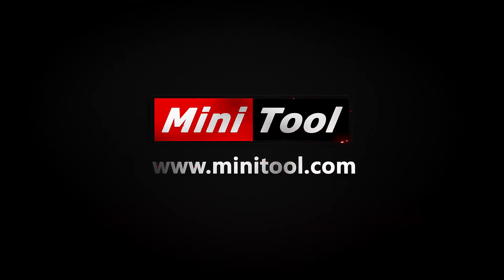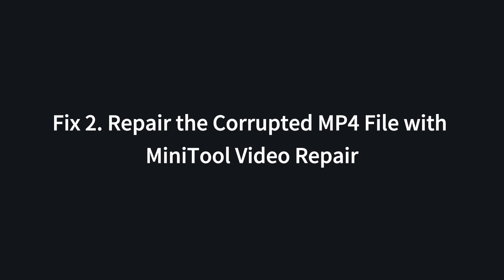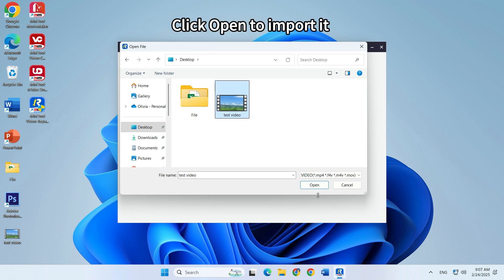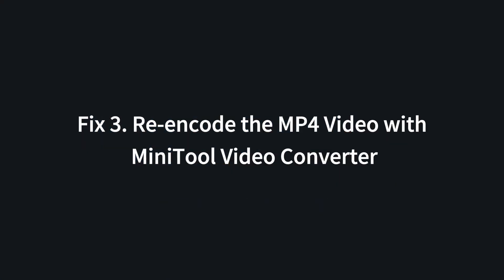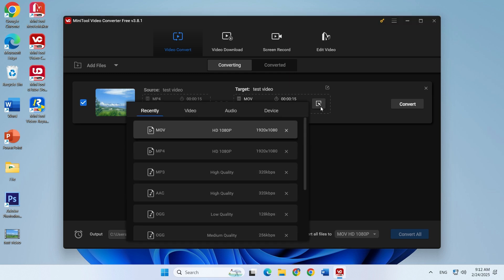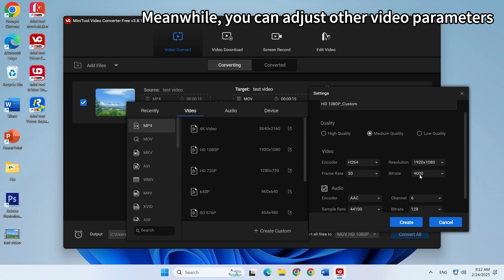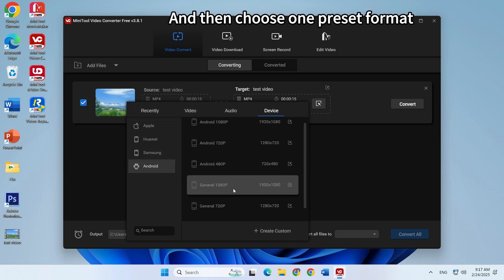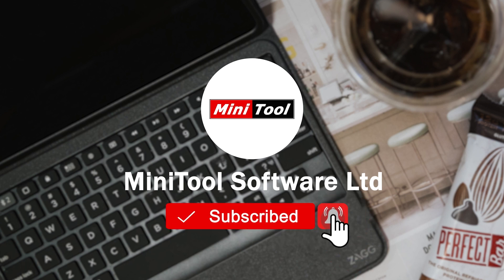Top 3 Solutions for “Can’t Play MP4 on Android” Problem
How to handle the “Can’t play MP4 on Android” problem?
Fix 1. Play MP4 with Another Player (0:15-0:33)
Fix 2. Repair the Corrupted MP4 File with MiniTool Video Repair (0:34-1:26)
Fix 3. Re-encode the MP4 Video with MiniTool Video Converter (1:27-3:12)